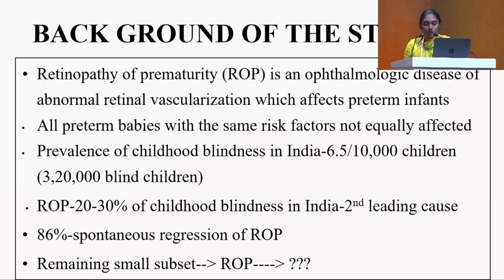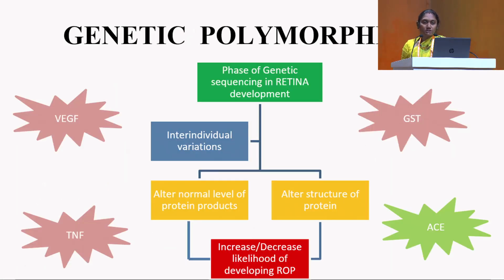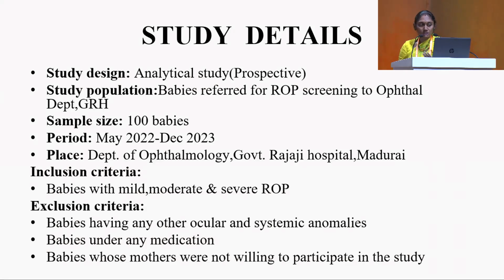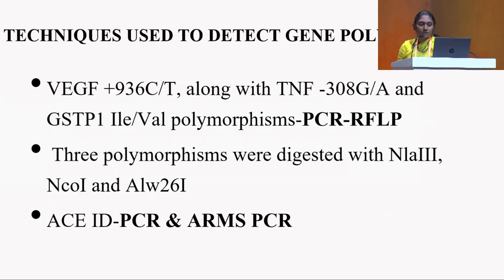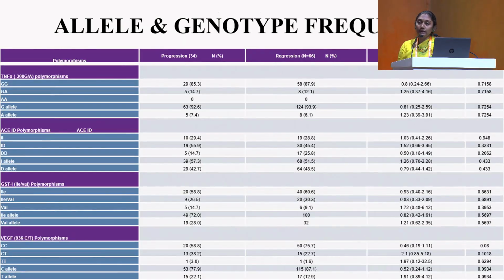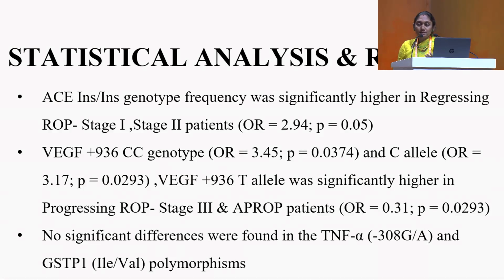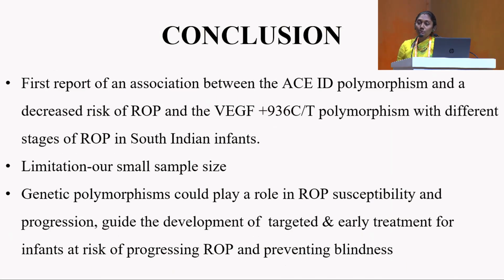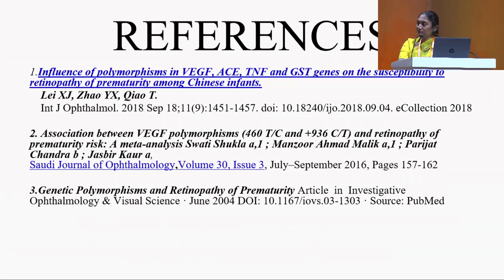AIOS2025 FP Vitreo I FP561 Dr Thasneem SURAIYA Analytical Study of Genetic Polymorphisms on Retin